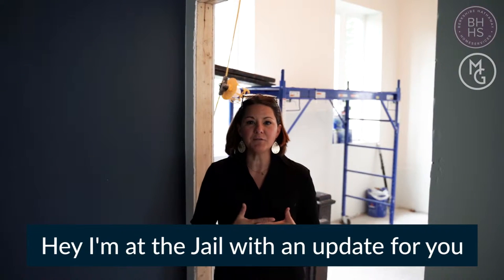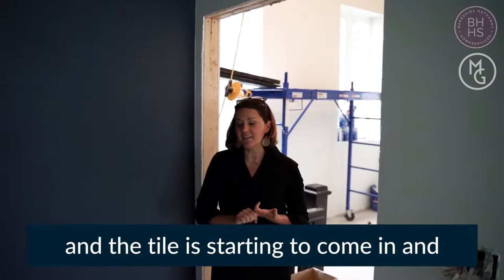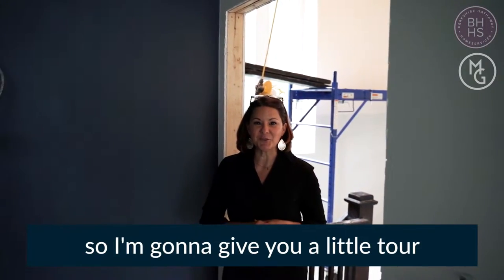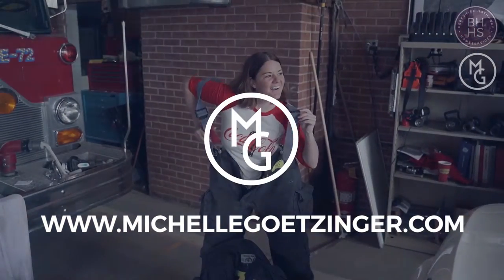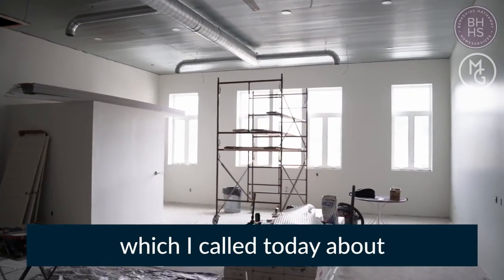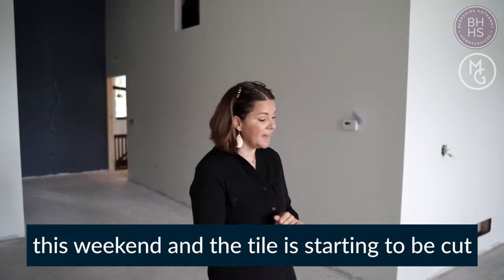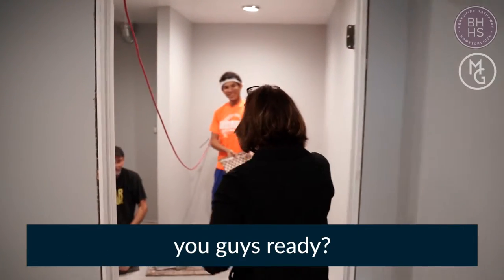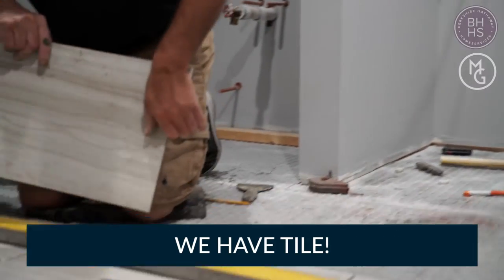The Jail Project - Quick update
Walls are painted, ceiling is in, and now we are laying tile!